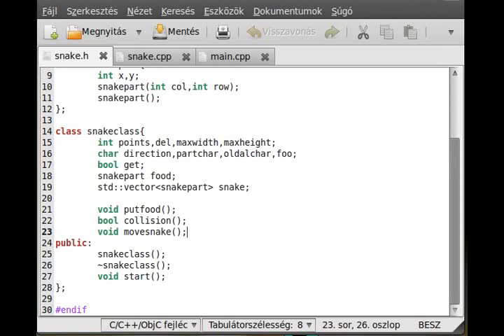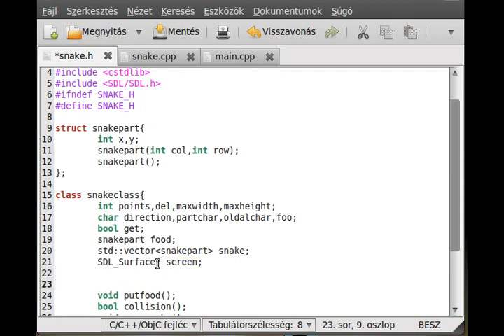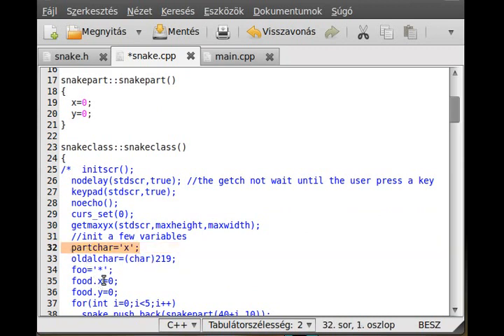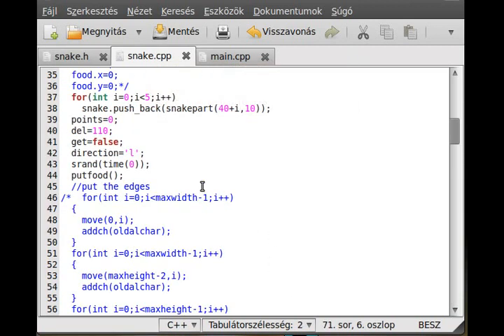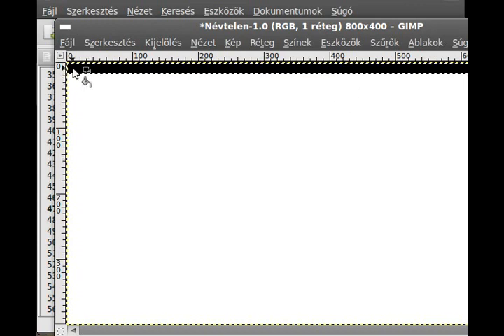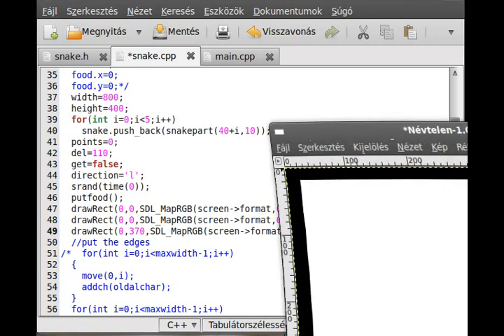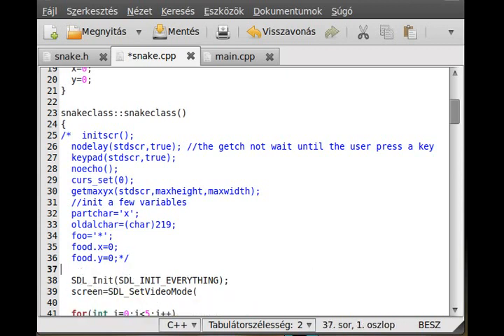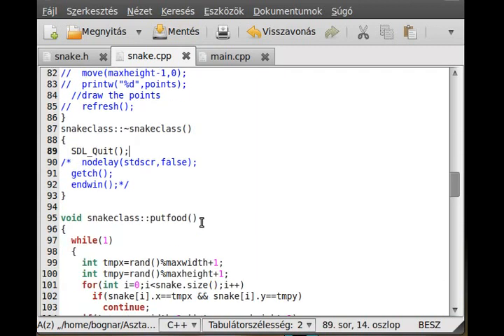SDL tutorial 10 - snake game GUI (part 1) - example program 5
In this tutorial we'll write a GUI for the snake game, we've written earlier.

The ncurses version of the snake game (for Linux only, this is the original source, I started the work):
Compile: g++ snake.cpp main.cpp -lncurses

The SDL version (this can be compiled almost any platform, included Linux, MacOS, Windows...):
If you download the SDL version VERY IMPORTANT to put a air.ttf (true type font) beside the runnable (binary file), else the program just collapse (RTE).
Compile:
On Windows the compile works the same way as I showed you in the SDL tutorial 0, in the project/properties-project settings-project's build option-linker settings you have to add -lSDL_ttf
Linux:
g++ snake.cpp main.cpp -lSDL -lSDL_ttf